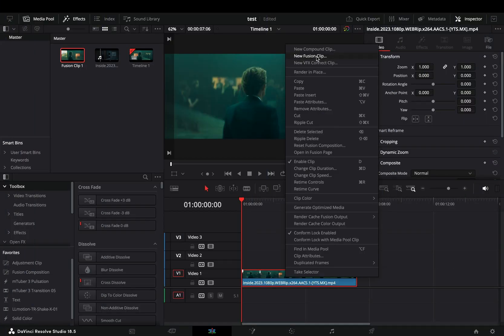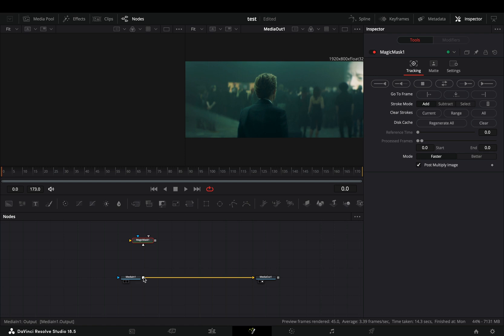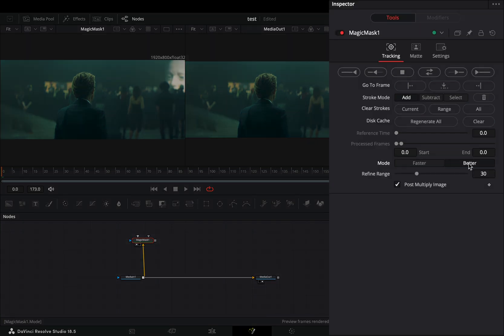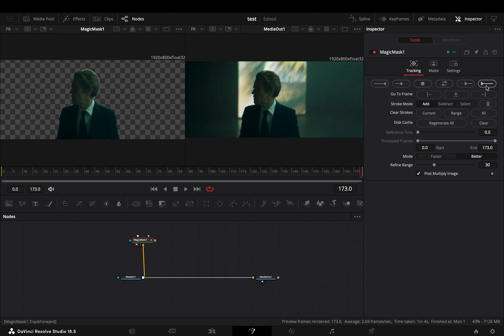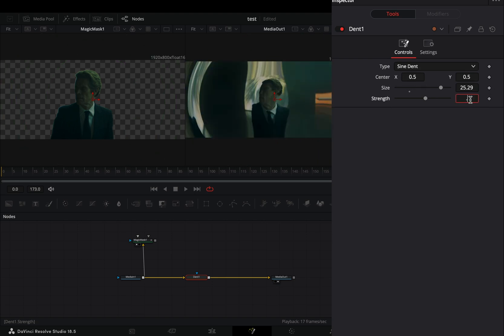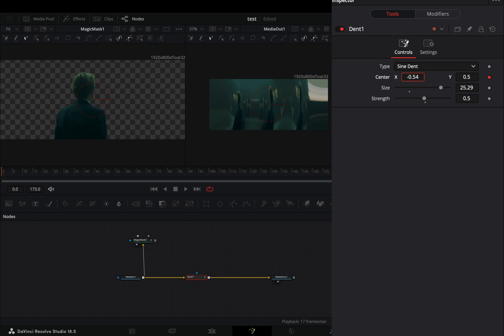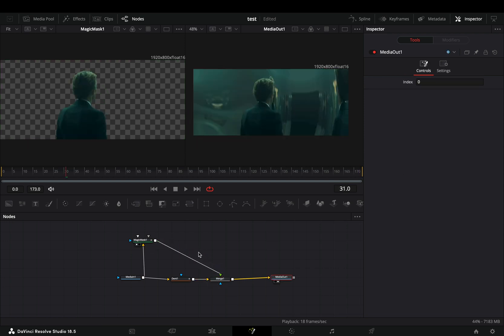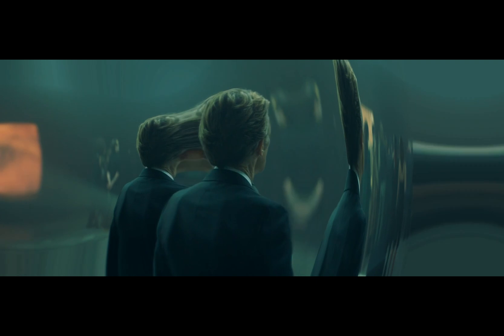The Masked Dent Effect | DaVinci Resolve | Studio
How to make the masked dent effect in DaVinci resolve fusion page

You can send them here :

BTC : 1Ecg6F8UnFHnVxsKhbkecqtge11vBhqS5
ETH: 0xB643C1C8B6C75bcB3426F40f8514CB89Fc294abC